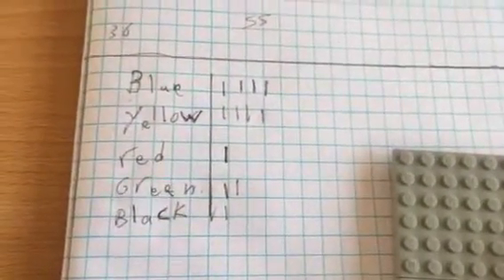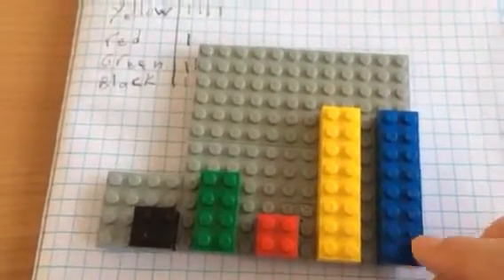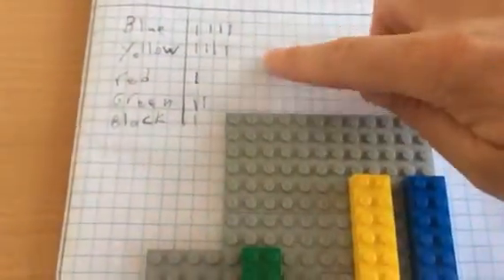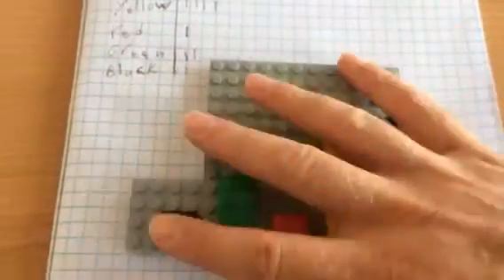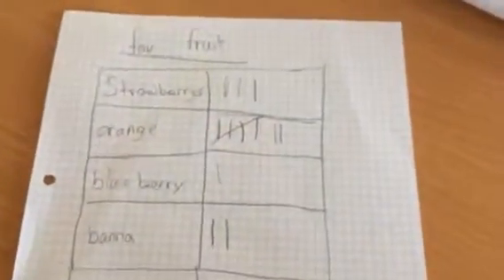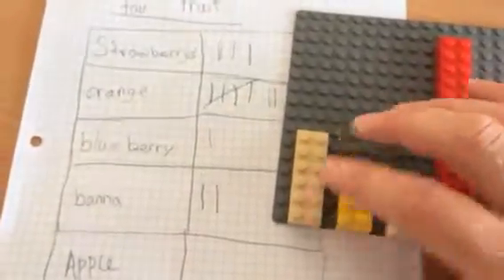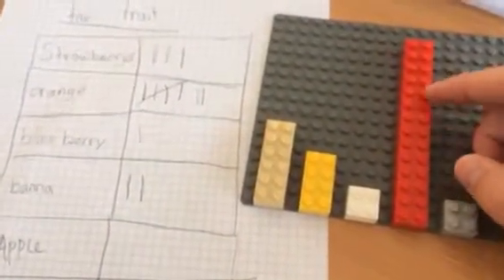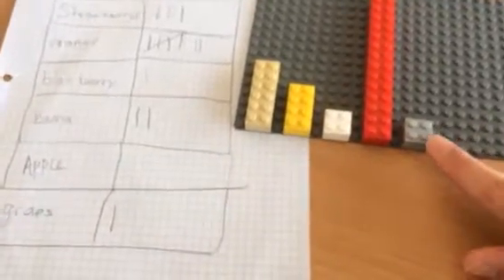Bar charts with lego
Using Lego to make bar chart displays

Could make 3D ones? as lego towers?

Also used for scale and similar shapes, and making areas of 24 to show factors

More Lego maths